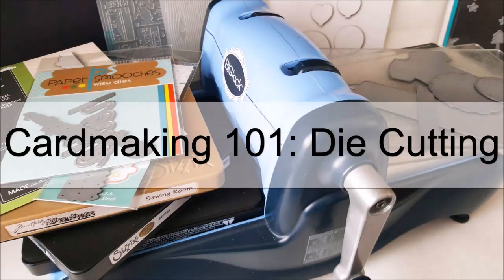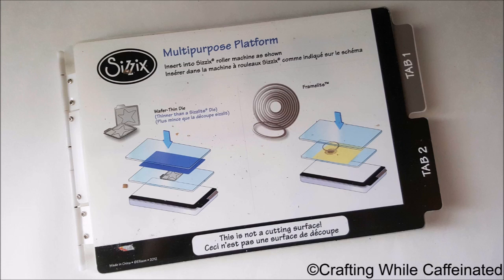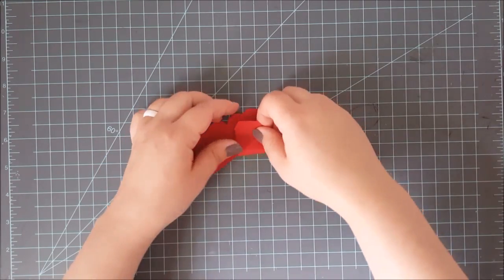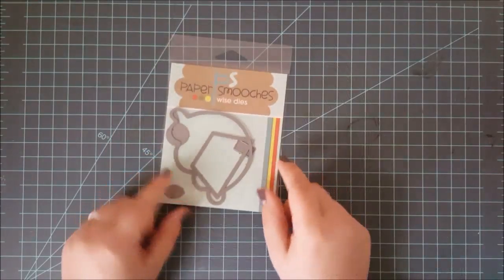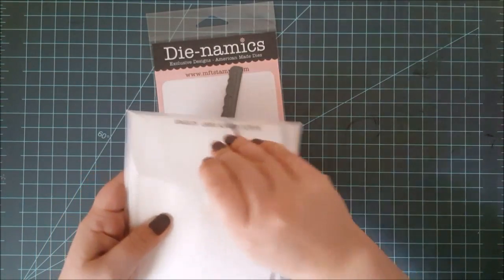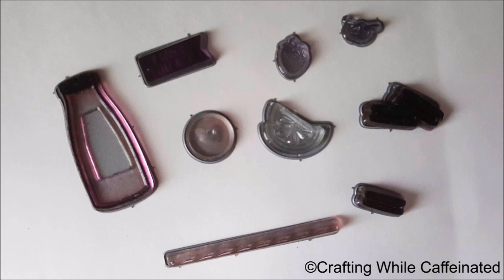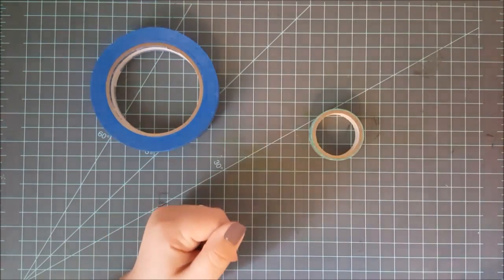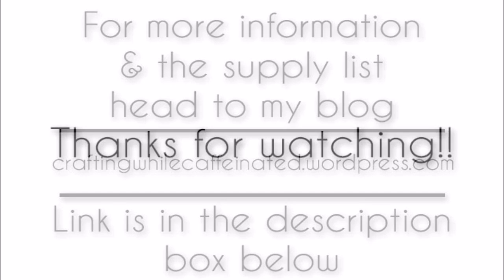Cardmaking 101: Die Cutting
Cardmaking 101 : This time focusing on die cutting, specifically with a Big Kick/Shot Machine.